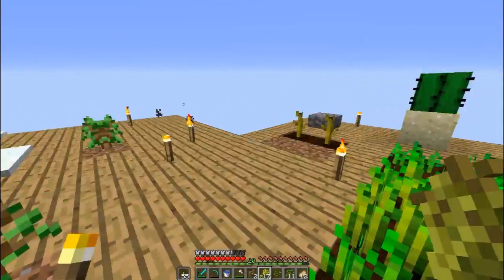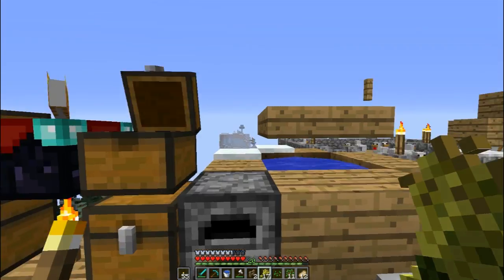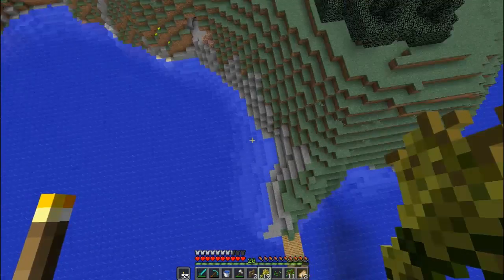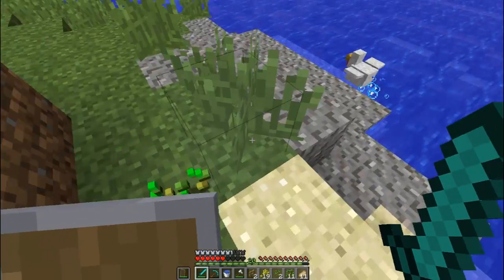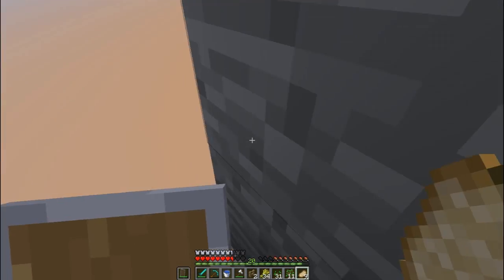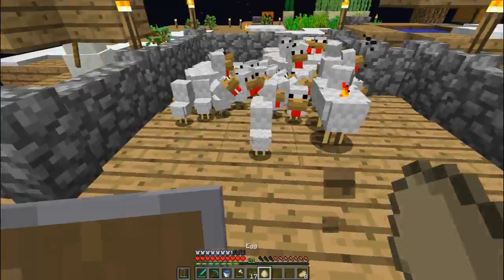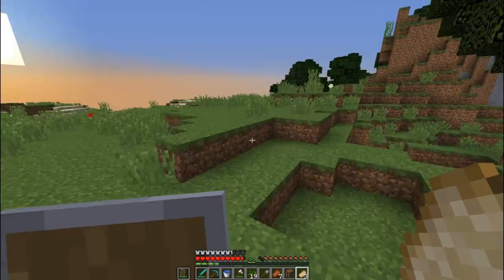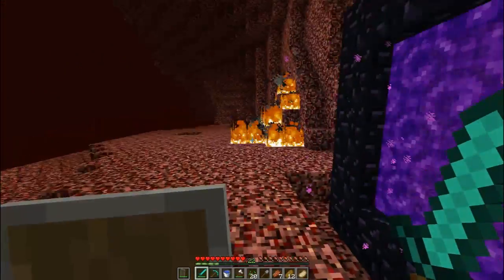Food, and Looking Around | Owl Coffee SMP #02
Today I look around spawn, and I get my chicken farm going well!

(13+)

Mods: None
Server: Owl Coffee SMP. (No IP, it is a private server.)